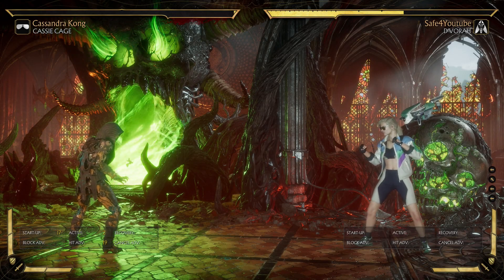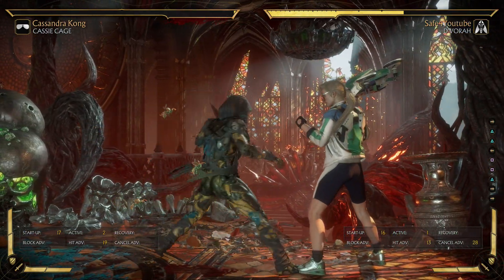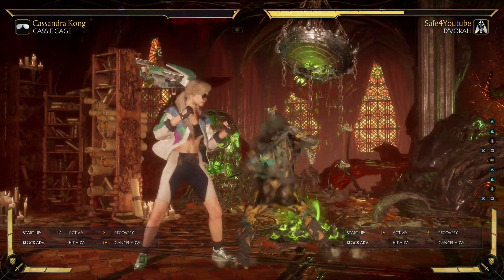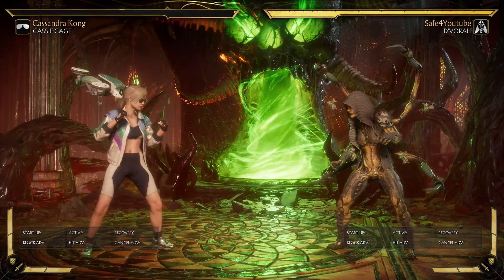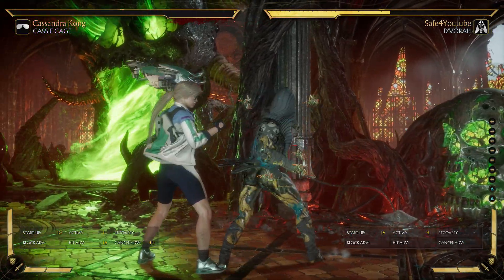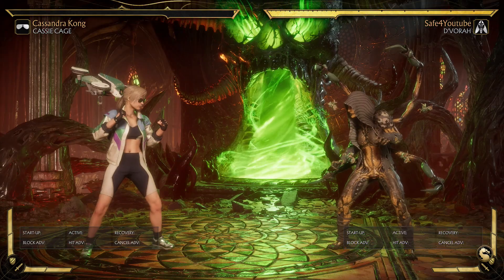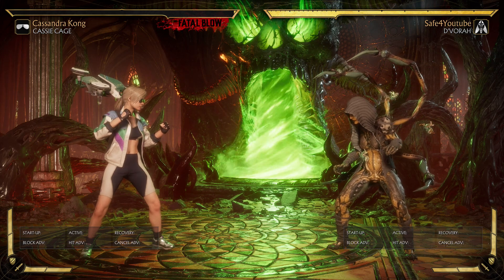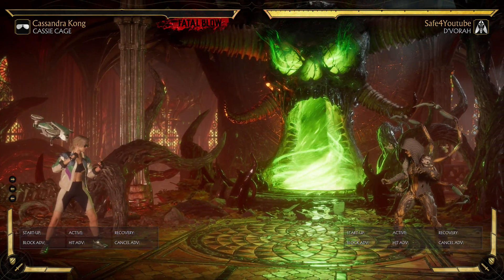MK11 Aftermath - New glitch lets Cassie Cage rip pieces off of D'vorah!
So turns out Cassie was the kind of kid who ripped arms and wings off of bugs growing up, for shame!!!